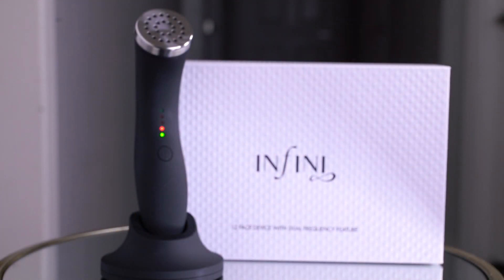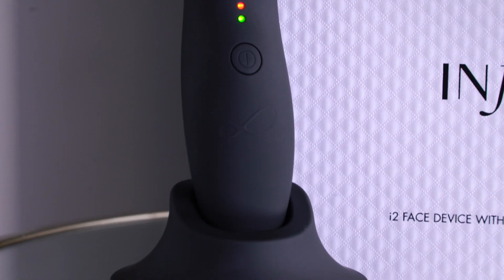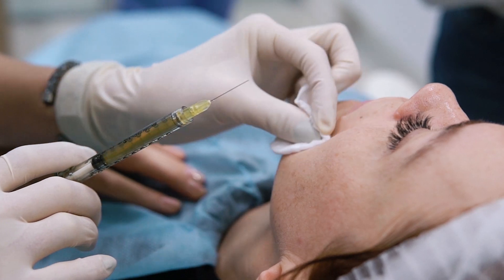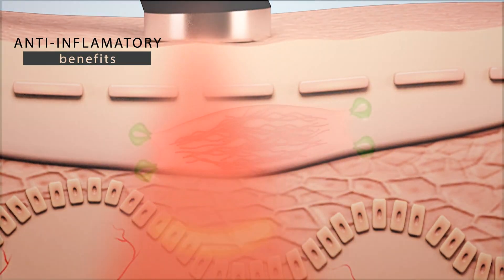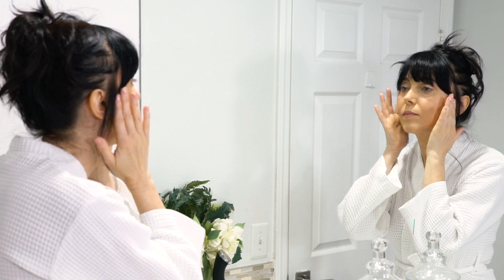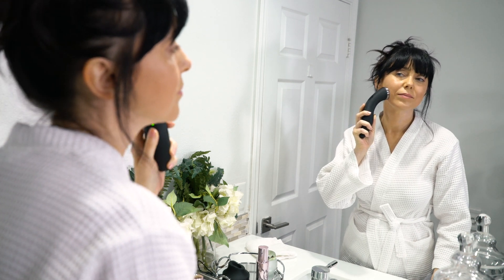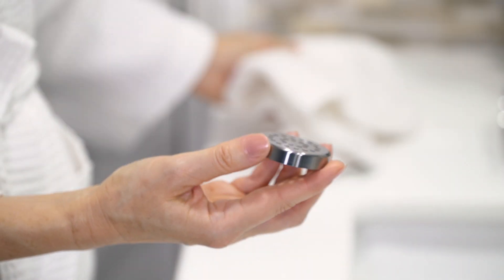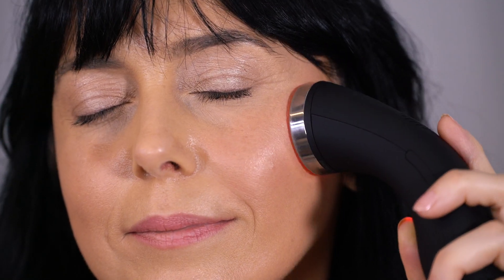"INFINI" Face Device - "How to Use"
The newest and most advanced addition to our world-famous line of devices. The i2 face-device uses your body's own electrical current in order to stimulate regeneration of collagen-like no other product in the market.